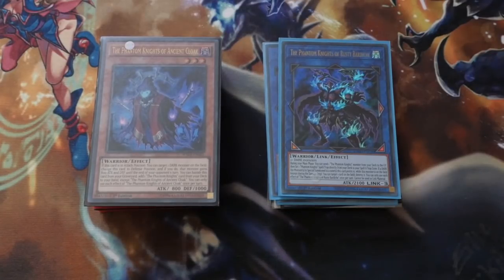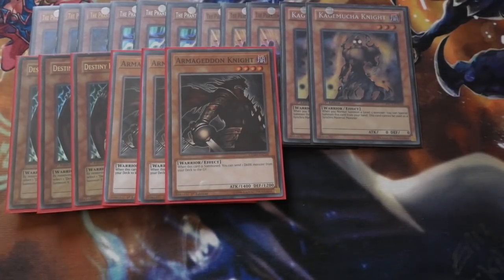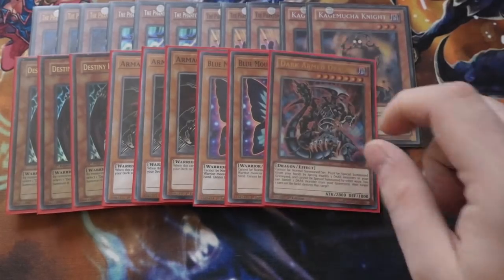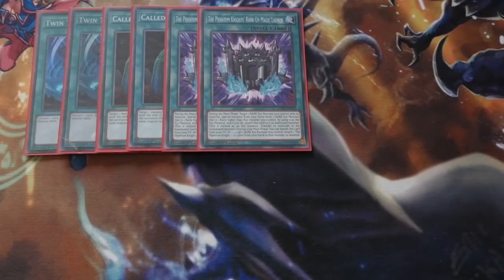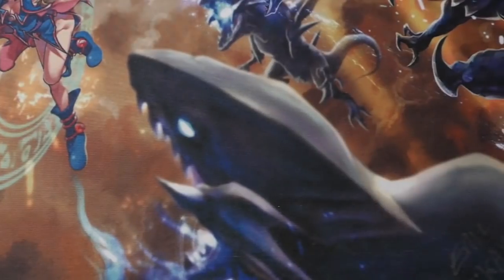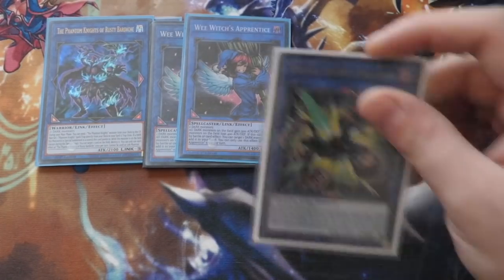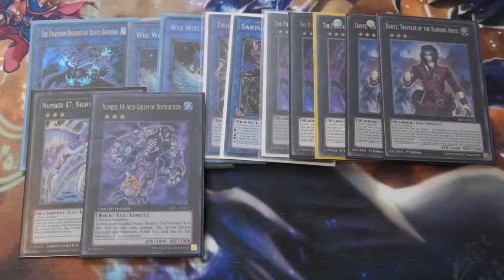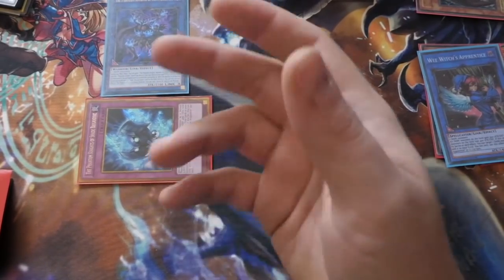Yu-Gi-Oh! BUDGET Phantom knight Deck profile + 1 Card COMBO